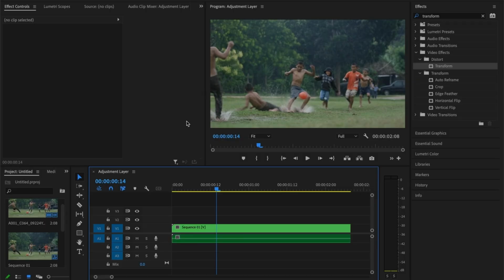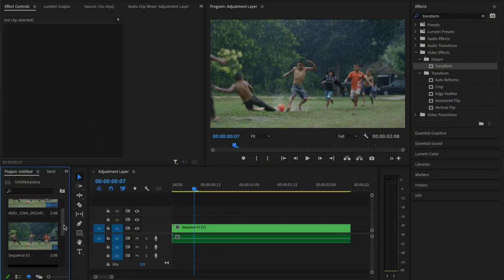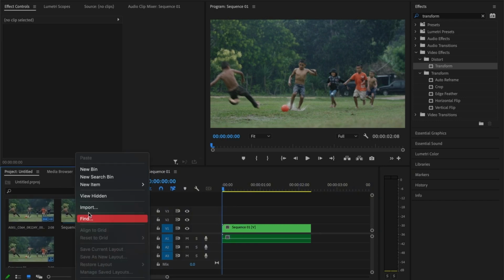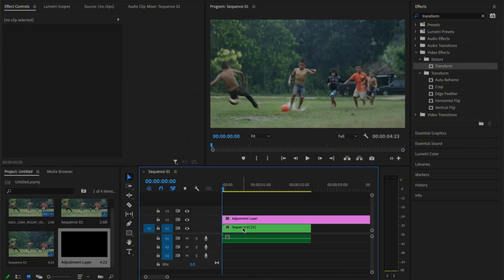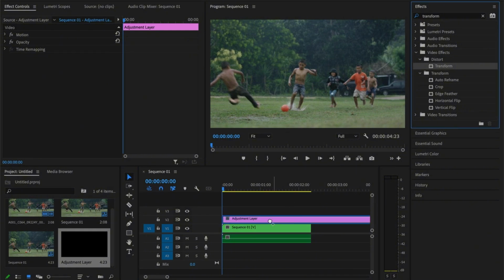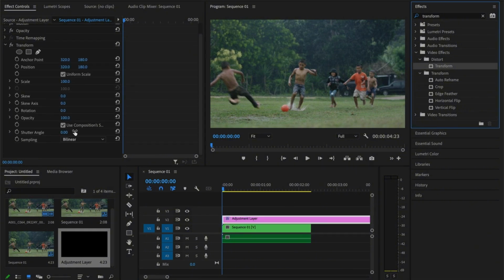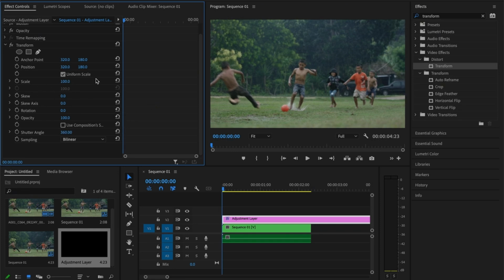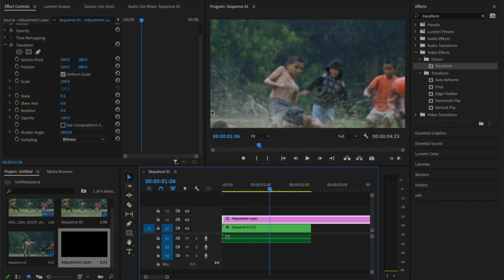How To Add Motion Blur In Premiere Pro | Quick Tutorial (2025)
👉 In this tutorial, we will show you how to easily add motion blur to your footage in Adobe Premiere Pro. Learn how to create realistic motion blur effects to enhance the visual appeal of your videos.